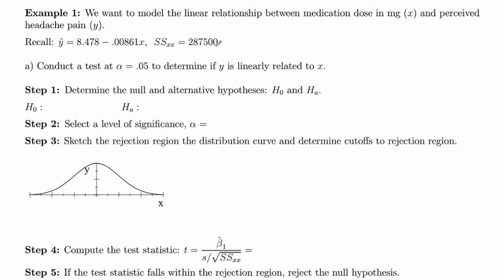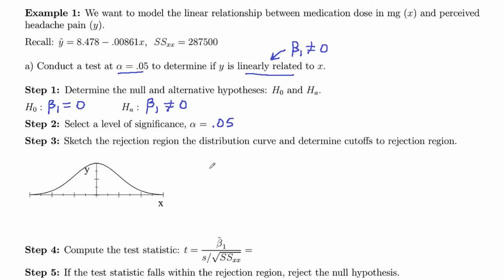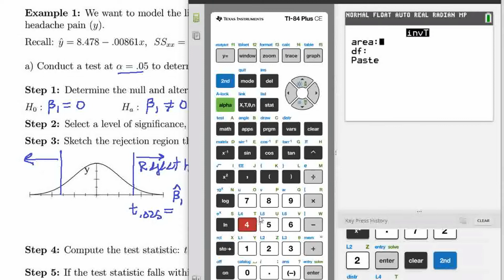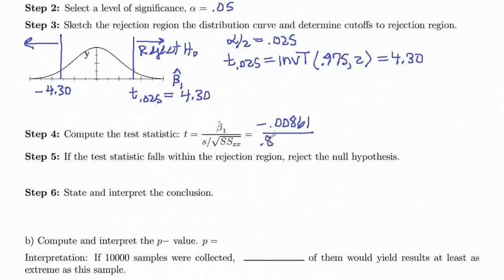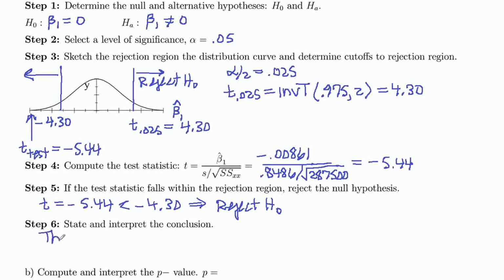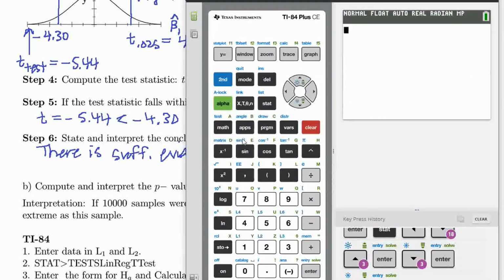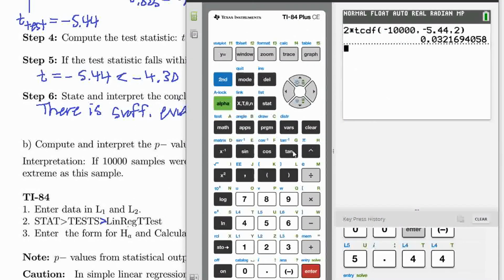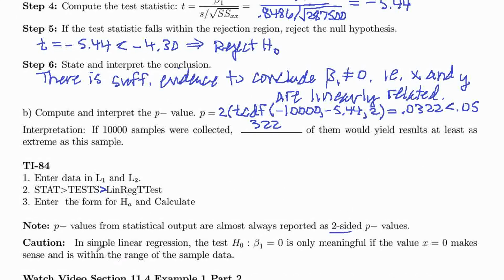Math 241 Section 11.4 Example 1 Part 1